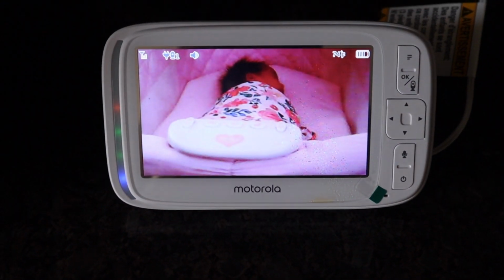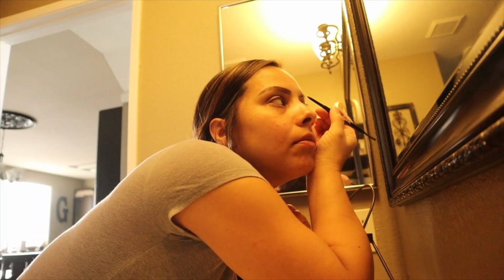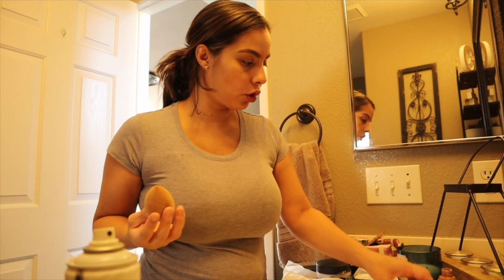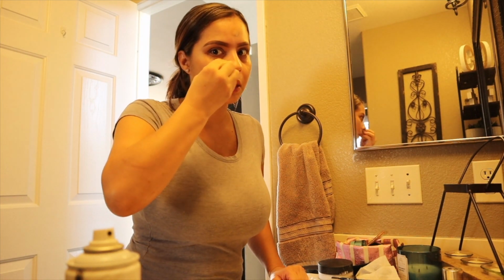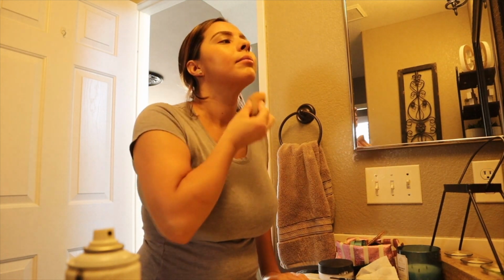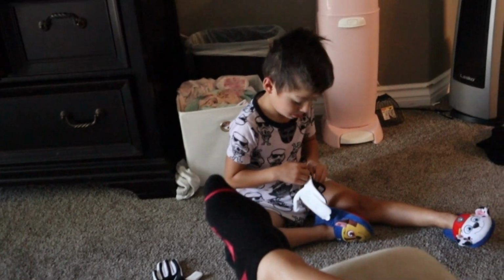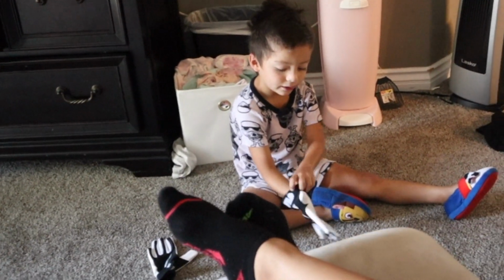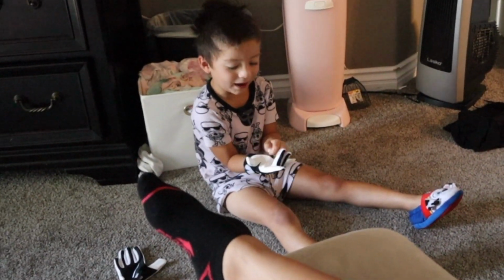The RVG Fam NEW INTRO Video with Baby Amiyah